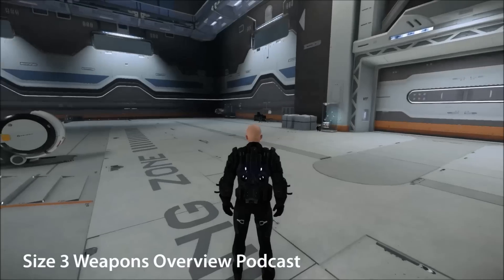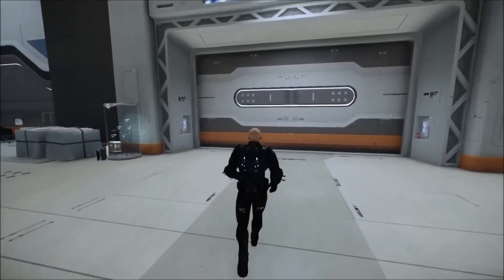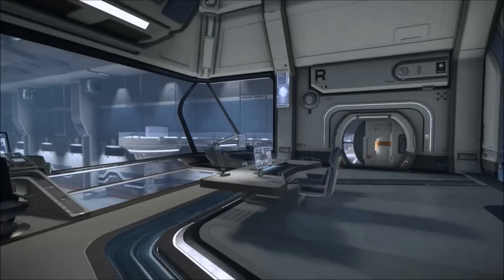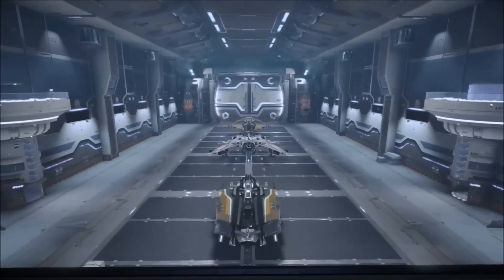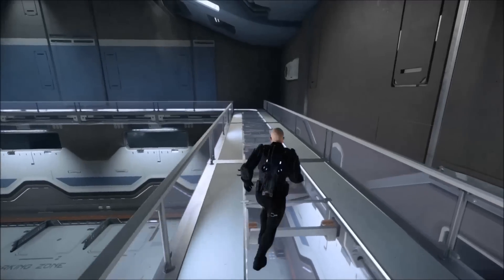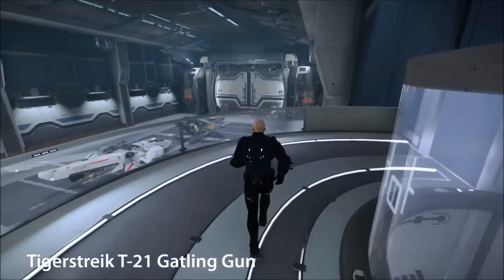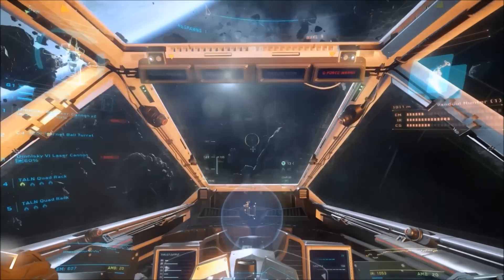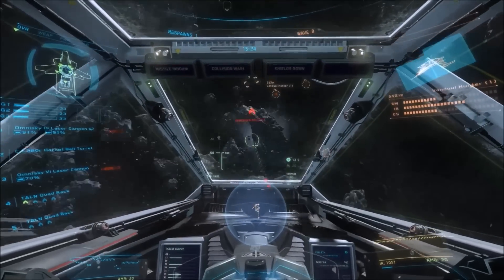Star Citizen : Size 3 Weapons Overview & Guide Podcast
Welcome to another Star Citizen Podcast. Today we are looking at the Size 3 ship mounted weapons & alternatives currently available, their strengths, weaknesses and which are in my opinion the best.

Tarantula 870 MK3 Ballistic Cannon
11 Series Longsword Ballistic Cannon
Mantis GT 220 Gatling Gun
Tiger Strike Gatling Gun
Panther Laser Repeater
& The N4-160F Hornet Nose Turret

My System Specs:
16GB Corsair Vengeance Pro 2400MHz Ram

Buying Games Thru the above Link Helps Support Us!